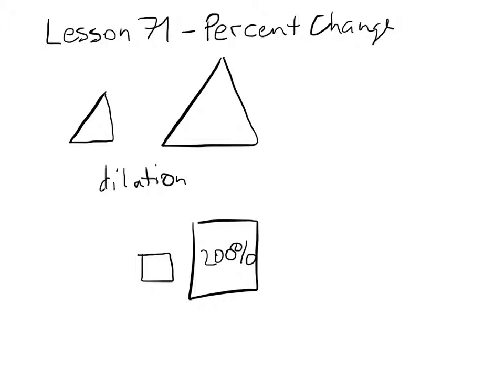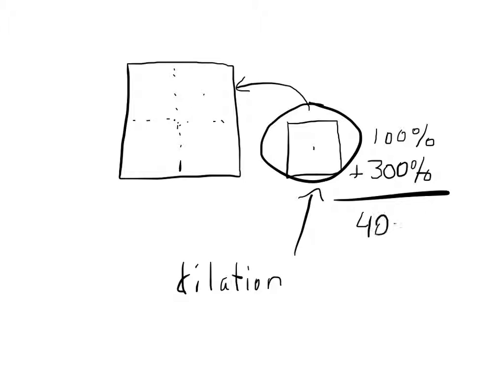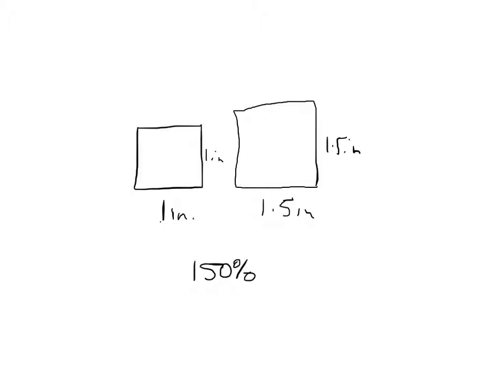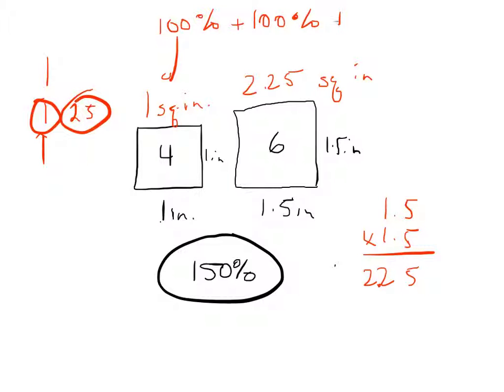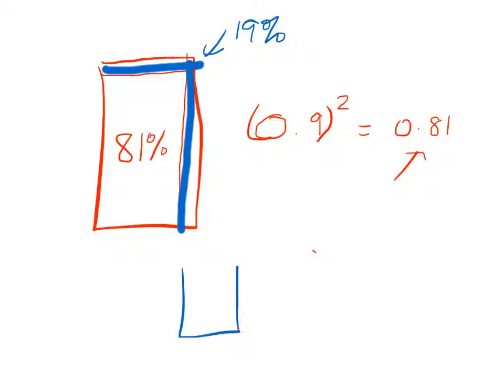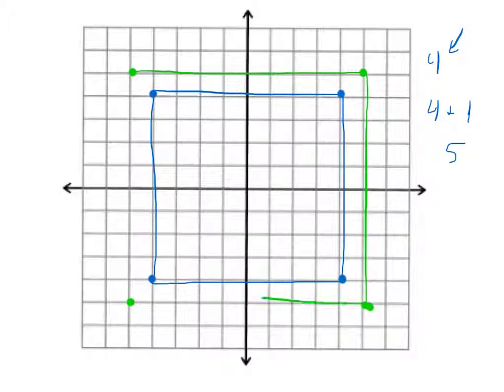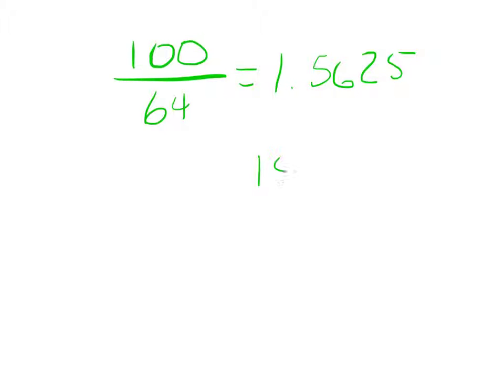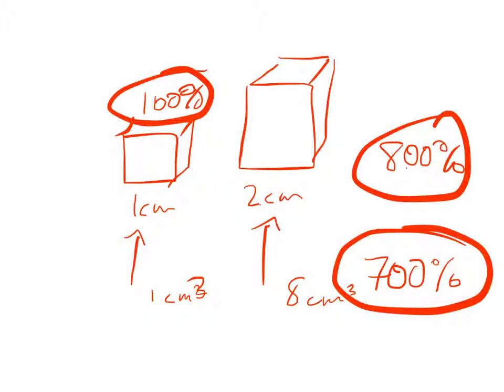Lesson 71 - 8th Grade